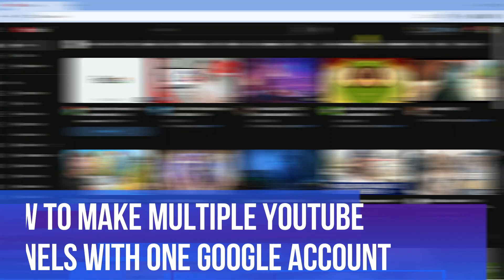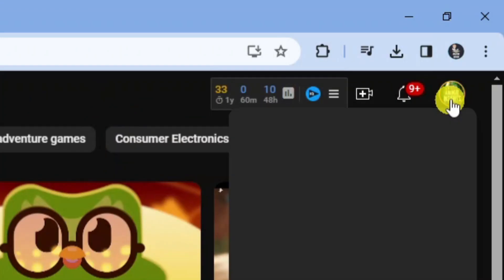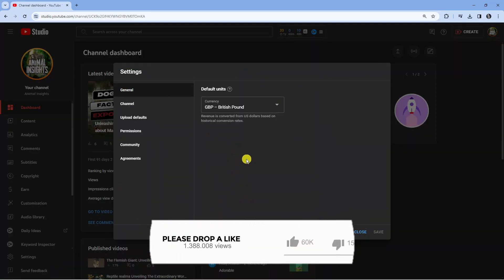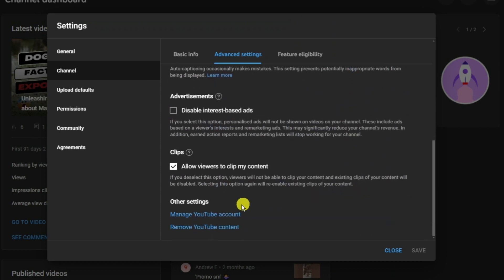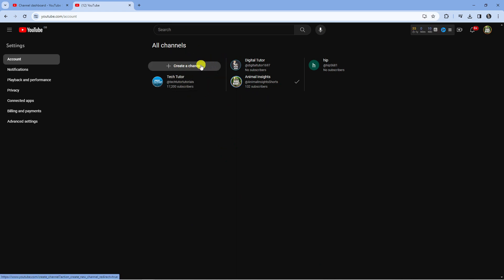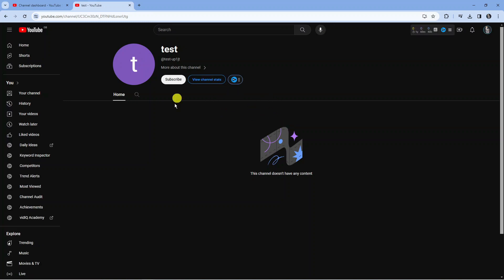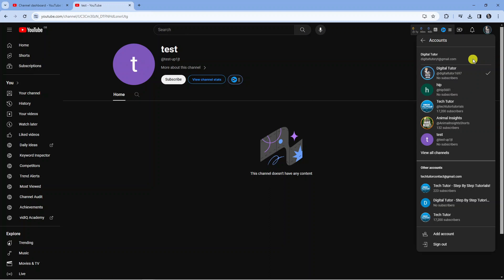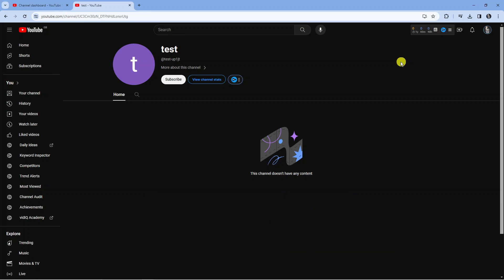How To Make Multiple Youtube Channels With One Google Account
Learn how to create multiple YouTube channels using just one Google account in this step-by-step tutorial. Having multiple channels can help you diversify your content and reach different audiences. I'll guide you through the process of setting up additional channels within your existing Google account, allowing you to manage them all seamlessly. Don't miss out on the opportunity to expand your YouTube presence. Watch now and start creating multiple channels today!

 ✨Recommended VPN: ✨

Thanks!